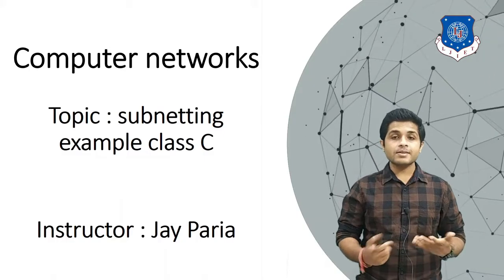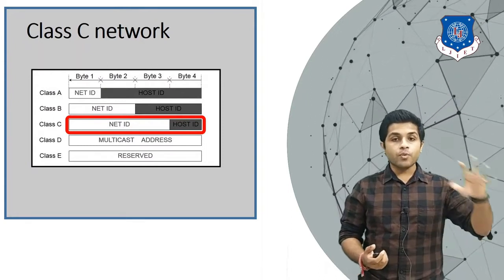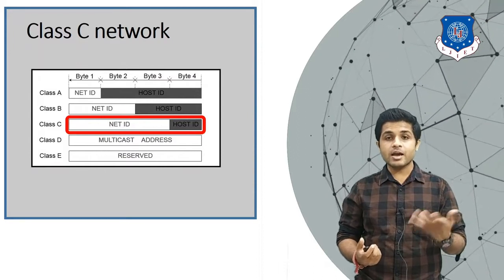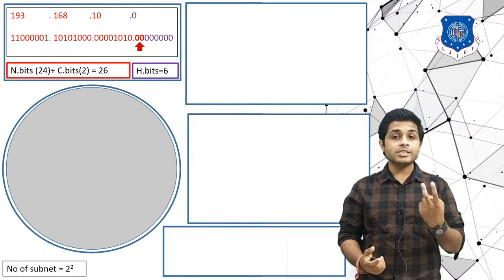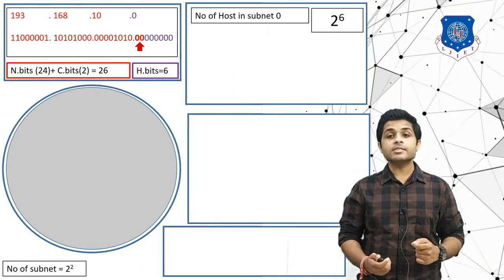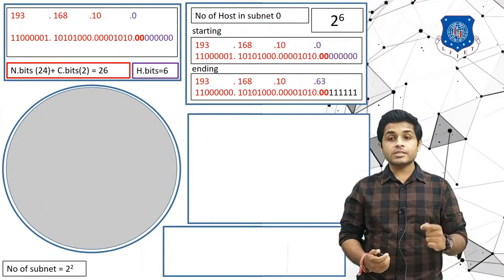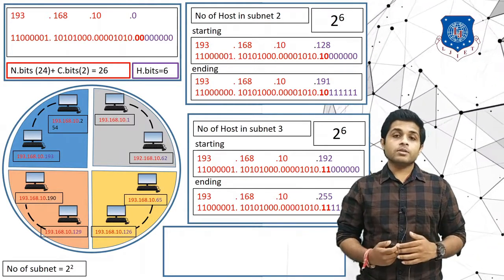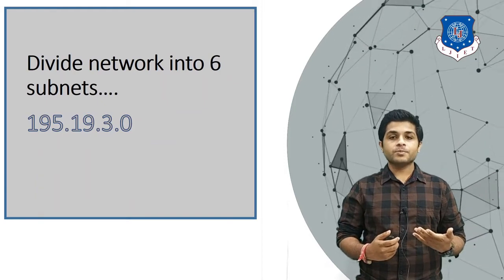Lec-25_Subnetting in class C | Computer Networks | Computer Engineering